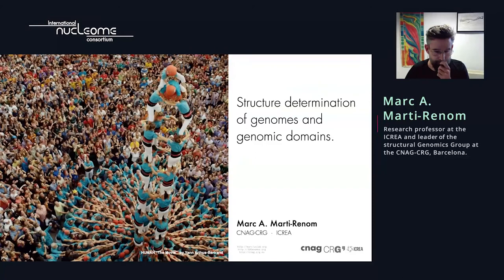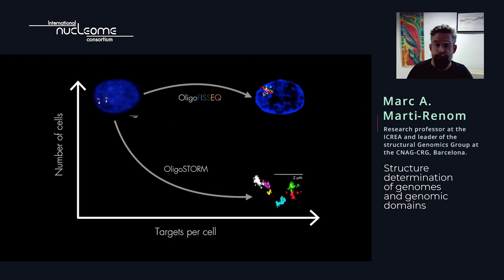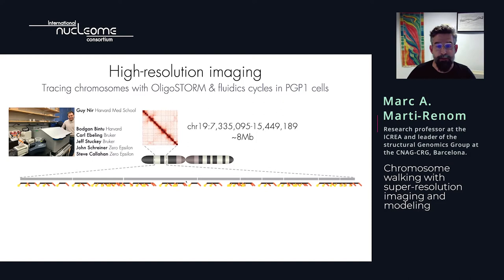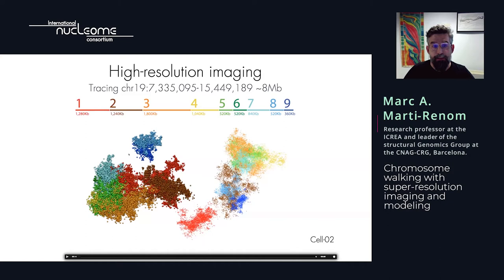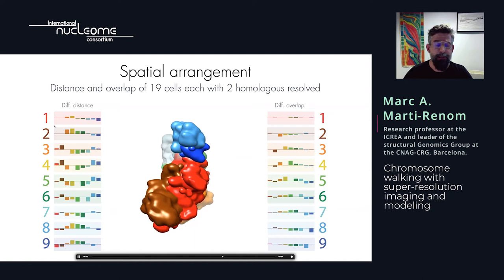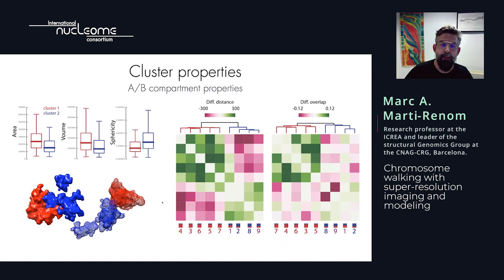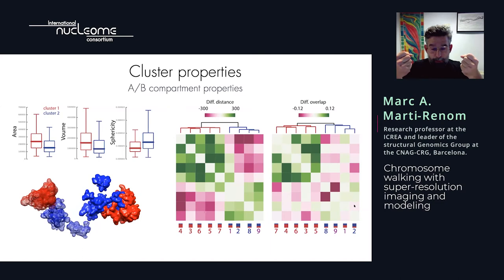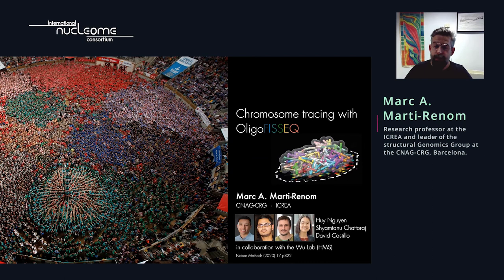Marc A. Marti Renom: "Structural determination of genomes and genomic domains" - INC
High Definition video (HD)

Marc A. Marti Renom, professor (CNAG-CRG, Barcelona, Spain), presented his recent work related to the "Structural determination of genomes and genomic domains" but also about "Chromosome walking with super-resolution imaging and modeling" and "Chromosome tracing with OligoFISSEQ"

This event was organised by the INC academy from the International Nucleome Consortium, funded by COST Action CA18127 and the EU framework programme for research and innovation | Horizon 2020.

©INC-2020
Plagiarism is strictly forbidden (this includes all contents of this video, scientific contents and ideas, images, inc logo, graphic design, 2D animation, soundtrack, etc). In case you would like to acknowledge this video, please contact the leader of the communication team, Vladimir Teif